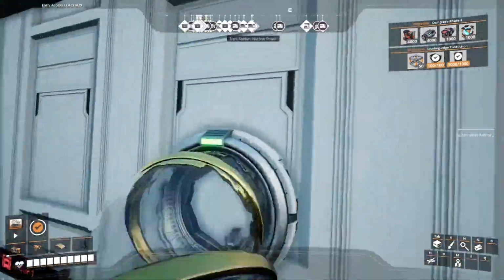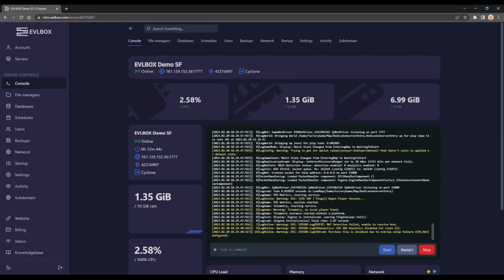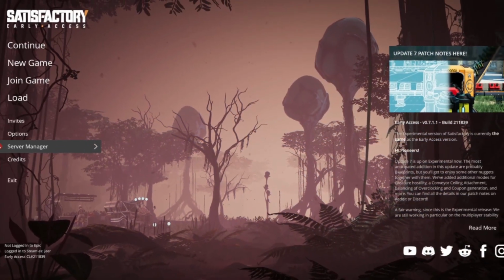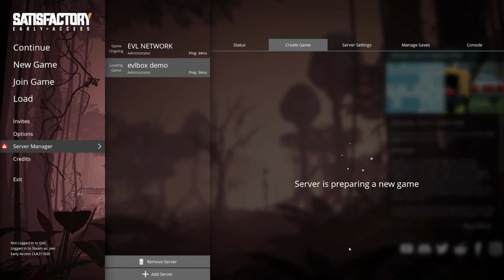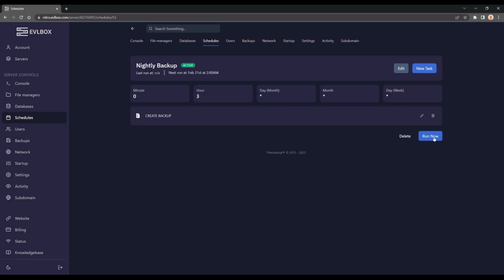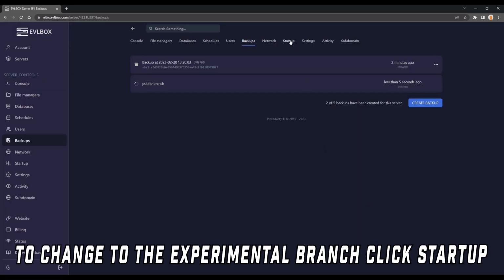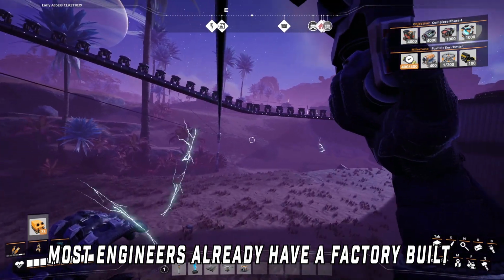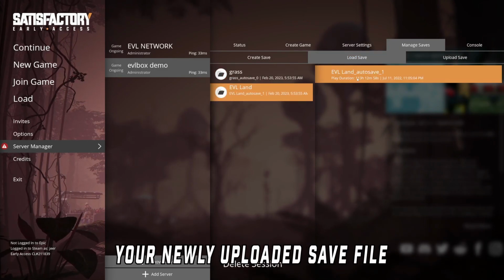Satisfactory Dedicated Server Guide - Pterodactyl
Are you ready to take your Satisfactory game to the next level? With your very own dedicated server, you can host multiplayer games with your friends, switch to experimental branches, and even upload your singleplayer saves.

In this tutorial, we'll guide you through the process of claiming your server, connecting to it, backing it up, switching to experimental branches, and uploading singleplayer saves. Our step-by-step guide will show you how to easily manage your server in the Nitro Control panel, connect to it from the Satisfactory game, create and manage backups, and switch to experimental branches for testing new features and improvements.

But we don't stop there. We'll also show you how to upload your singleplayer saves to your dedicated server, so you can continue your progress in multiplayer mode. With this tutorial, you'll be able to create your very own Satisfactory world and invite your friends to join in on the fun.

Don't wait any longer to start playing Satisfactory with your friends on your own dedicated server. Watch our tutorial now and learn how to claim, connect, backup, switch, and upload singleplayer saves to your Satisfactory dedicated server. Plus, our support team is always here to help you with any questions or issues you may encounter. Start your Satisfactory adventure today!

Voiceover by Atwas

0:00 Introduction
0:40 Email instructions (if using evlbox.com hosting)
0:56 Find your server join address
1:32 Connecting to the server in-game
1:45 Claiming a satisfactory server
2:34 Create an automatic nightly backup
3:46 Switching to the experimental branch
4:42 Upload a single player save to the server
5:40 Closing